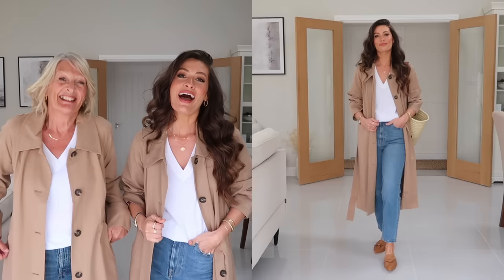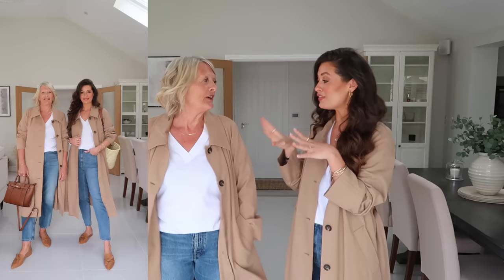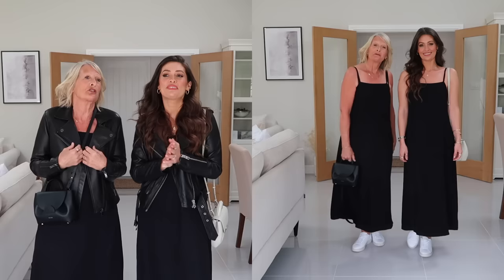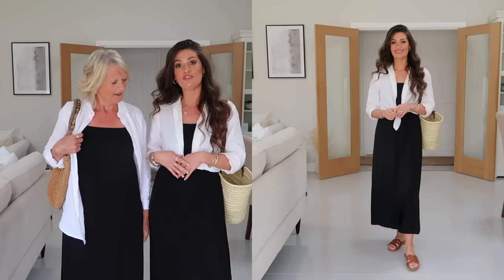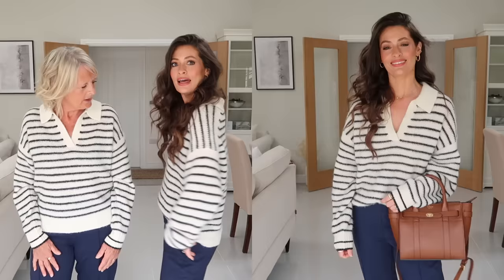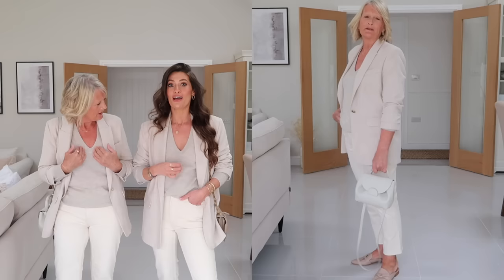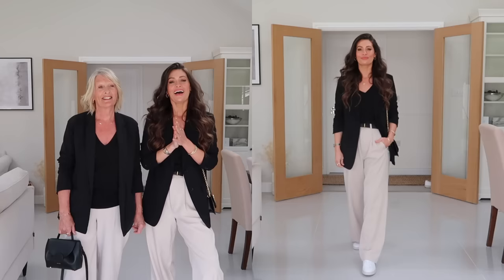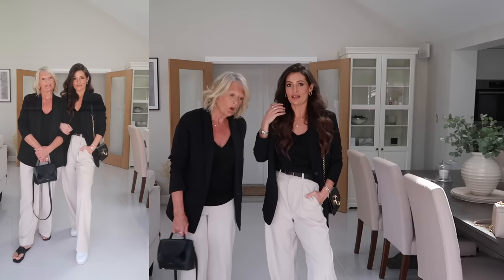10 SIMPLE SPRING OUTFITS FOR ANY AGE | STYLING MY MUM IN THE SAME OUTFITS AS ME | CLASSIC STYLE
10 SIMPLE CLASSIC OUTFITS FOR ANY AGE | STYLING MY MUM IN THE SAME OUTFITS AS ME

MUMS JEANS 29 ANKLE
WHITE V NECK S
MUMS SHOES
MY SHOES
TAN BAG
BASKET BAG

OUTFIT 2
BLACK DRESS 0 & 4
MY LEATHER JACKET
MUMS LEATHER JACKET

OUTFIT 3
WHITE LINEN SHIRT
TAN SANDALS

OUTFIT 4
STRIPE KNIT
NAVY TROUSERS

OUTFIT 5
BEIGE BLAZER
V NECK CASHMERE KNIT
CREAM JEANS
BACKLESS LOAFERS

OUTFIT 6
WIDE LEG TROUSERS
BLACK V NECK
MY BLACK BLAZER (similar)
MUMS BLACK BLAZER

OUTFIT 7
PINK BLAZER
WHITE SCOOP TEE
BLUE JEANS

OUTFIT 8
BEIGE DRESS
BEIGE BLAZER
PEARL SANDALS

OUTFIT 9
MUMS BLACK BLAZER
MY STRIPE TEE
MUMS STRIPE TEE
MUMS BLACK LOAFERS
MY BLACK LOAFERS

OUTFIT 10
BEIGE LOAFERS